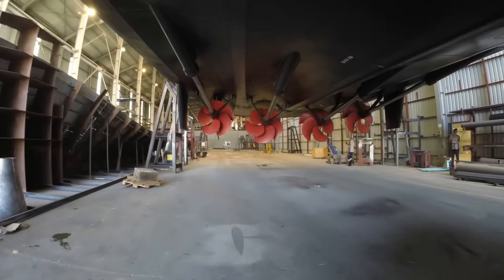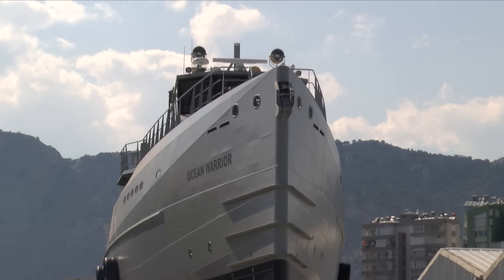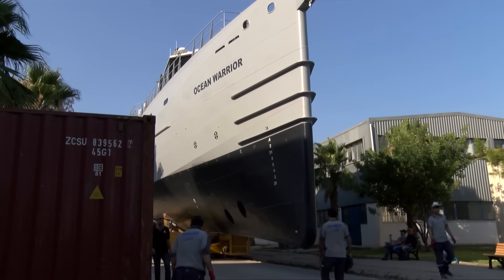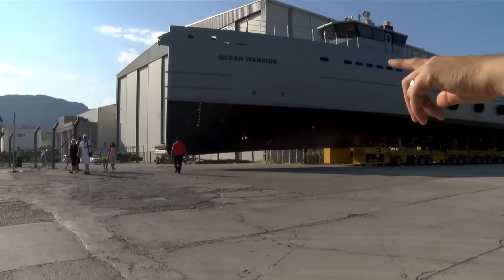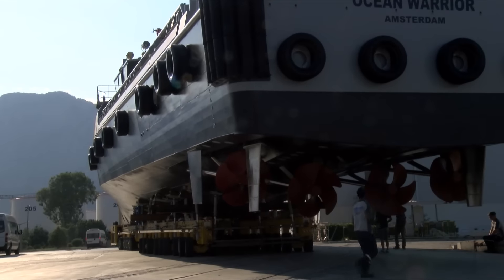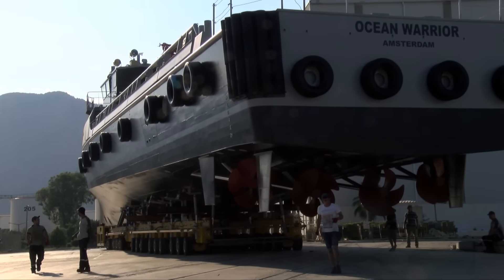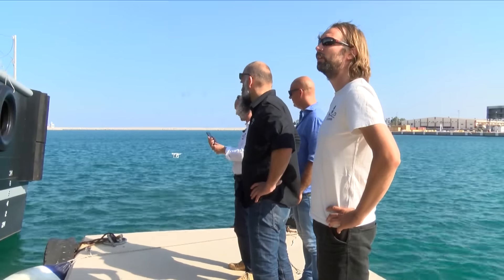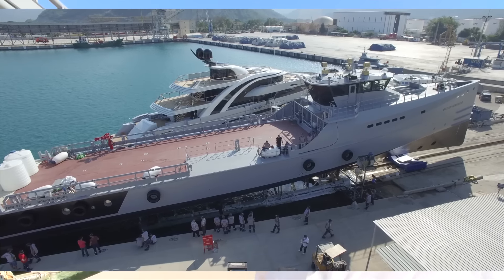Ocean Warrior Launch / Tewaterlating Ocean Warrior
English:
Ocean Warrior Launch

After 18 months of construction by Dutch shipbuilding company, Damen, Ocean Warrior was lowered into the waters of Antalya Harbour in Turkey last Friday.

Purchased thanks to the support and generosity of the Dutch Postcode Lottery, the People’s Postcode Lottery in the United Kingdom and the Svenska Postkod Stiftelsen in Sweden, Ocean Warrior is now the fifth vessel in Sea Shepherd Global’s current fleet of conservation ships, and the fifteenth in the organisation’s history

Dutch;
Tewaterlating Ocean Warrior

Na een 18 maanden durende bouw van het schip door de Nederlandse scheepswerf, Damen, is de Ocean Warrior op 1 juli te water gelaten in de haven van Antalya, Turkije.

Met dank aan de gulheid van de Nederlandse Nationale Postcode Loterij, de Britse People's Postcode Lottery en de Zweedse Svenska PostkodLotteriet heeft Sea Shepherd een vijfde schip kunnen toevoegen aan de huidige vloot, en het is daarmee het vijftiende schip in de geschiedenis van de organisatie.